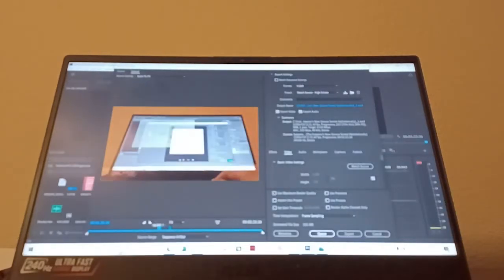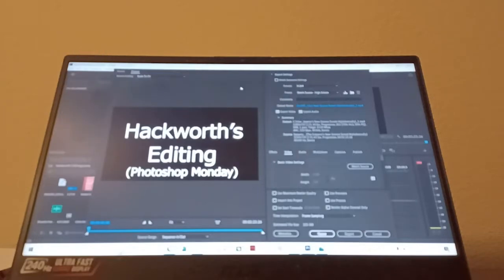Hackworth's Editing: Exporting Videos (Premiere Pro Wednesday)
How to export in Premiere Pro. (a.k.a. my final tutorial for now)
[INDEFINITE HIATUS MODE ACTIVATED]